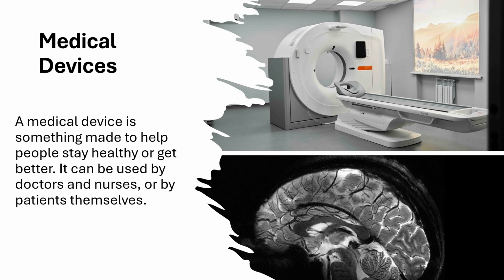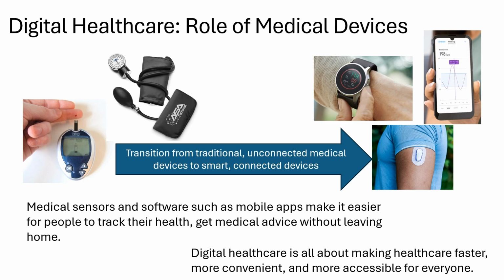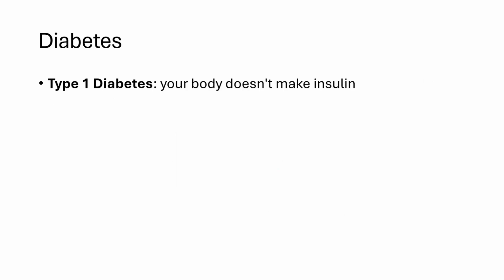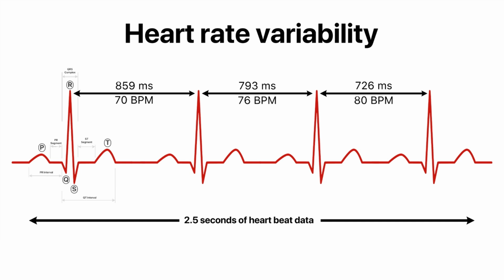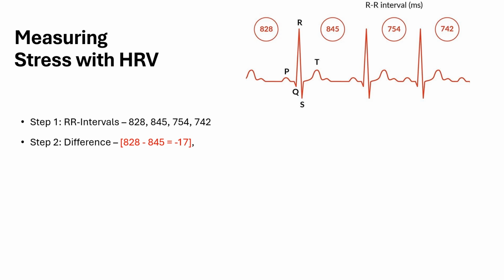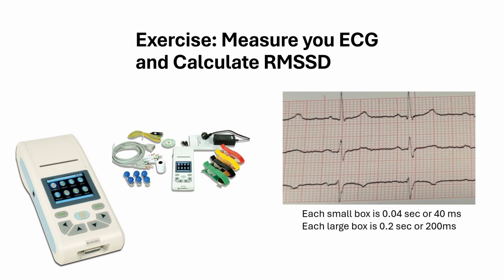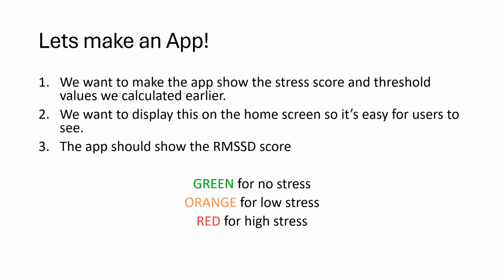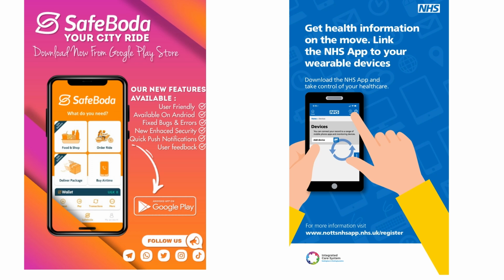Medical Device Workshop Presentation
SMQB Medical Device School Workshop Presentation.
Become a MedTech Entrepreneur: Saving Lives with Apps!

This is part of the resource pack for teachers and educators delivering this workshop themselves.

This is one of three workshops designed for young people, to inspire and build confidence around digital skills. All workshops have a healthcare focus to show interdisciplinary work, and how maths and computer science skills can be used to solve healthcare problems.

Feel free to pause when questions are asked to  have class discussions